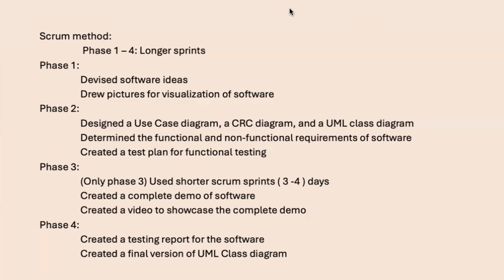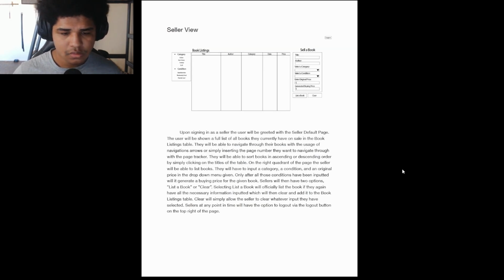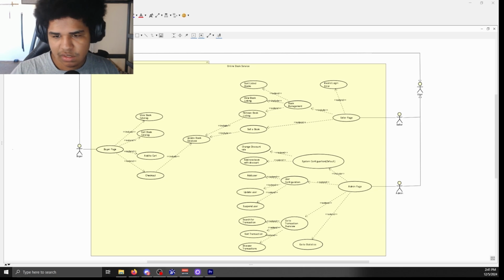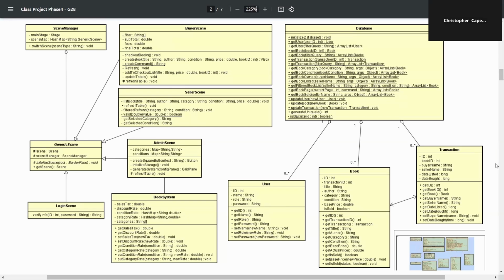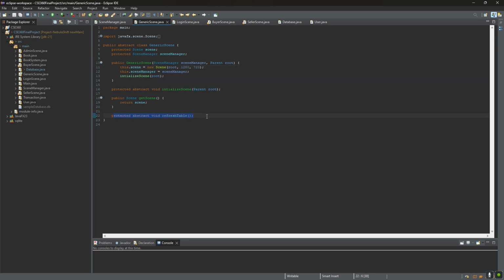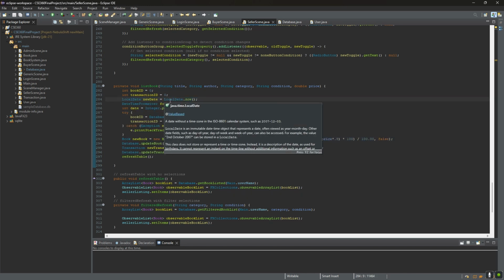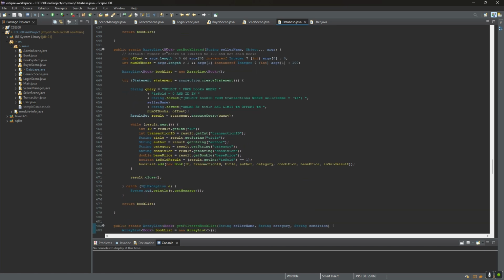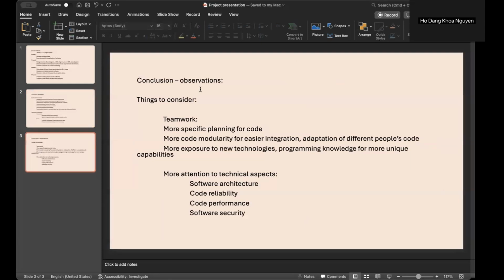Phase 4 G24 - CSE360 FInal